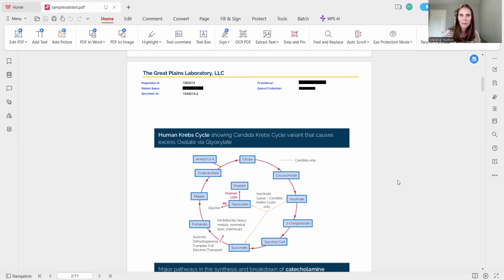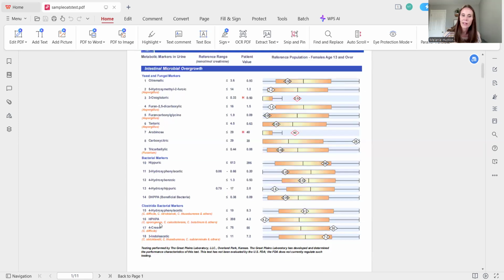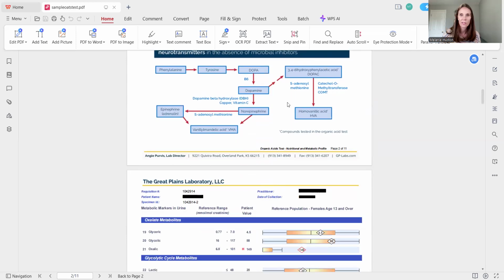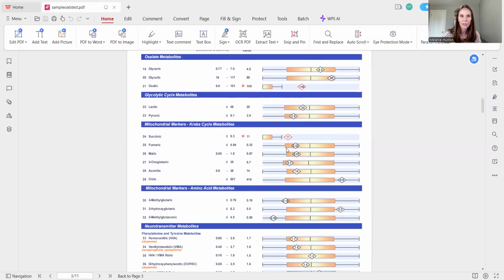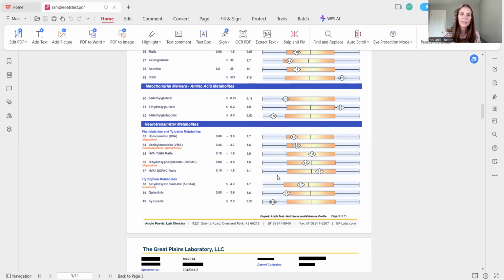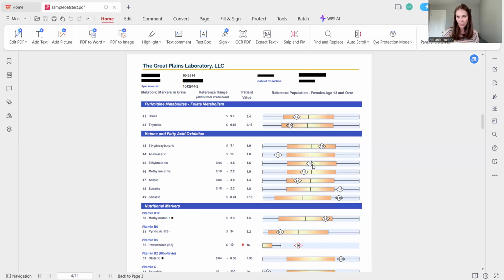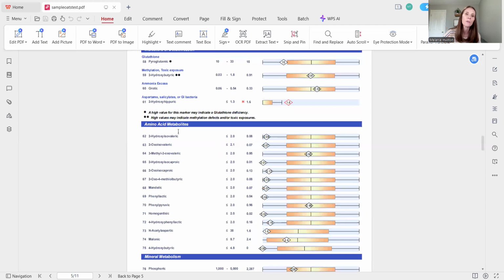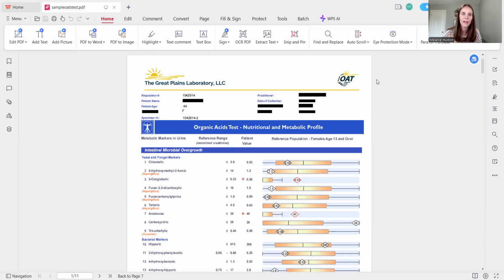OATS Test Overview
A lesser known test, the organic acids test can be vital to getting to the bottom of your symptoms. In this video, I go over the test and show all the useful information it can offer.